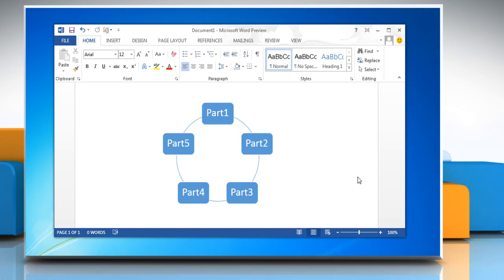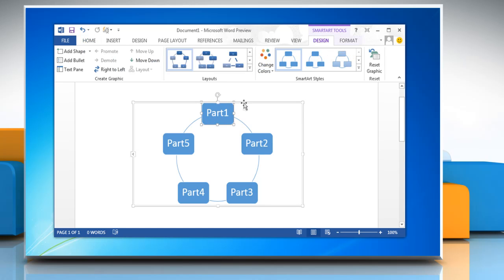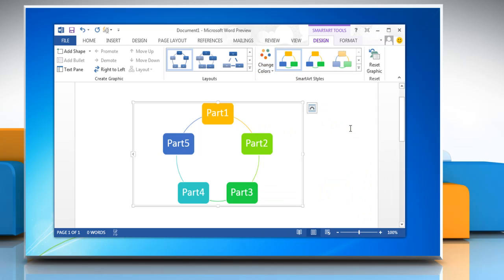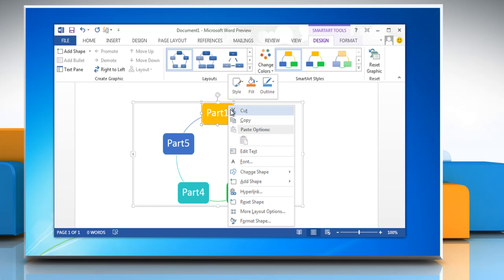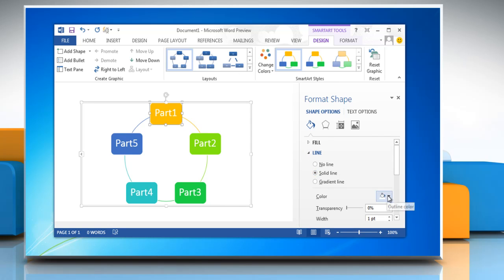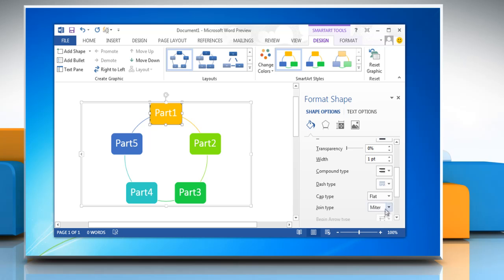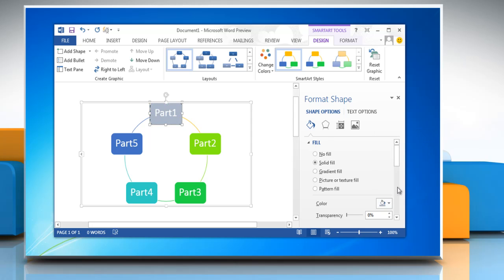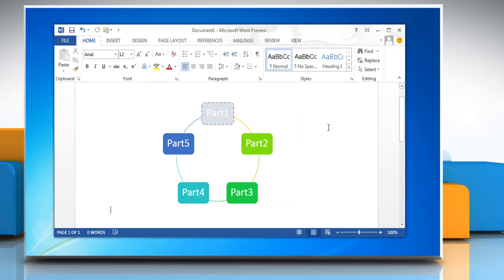How to change the colors of a flow chart in Microsoft® Word 2013 document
You can change the colors of a flow chart in Microsoft® Word 2013 document on a Windows® 7-based PC by following the steps shown in this video.